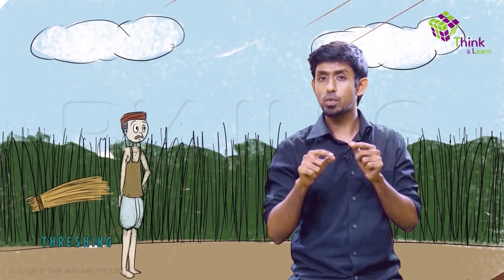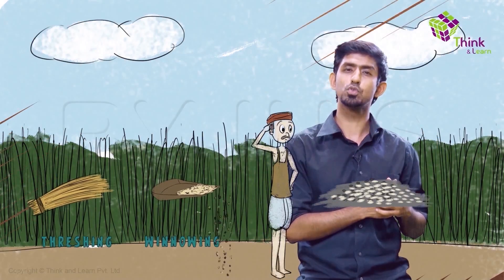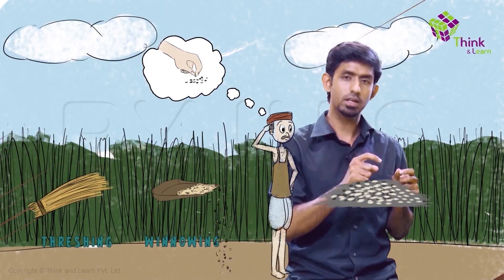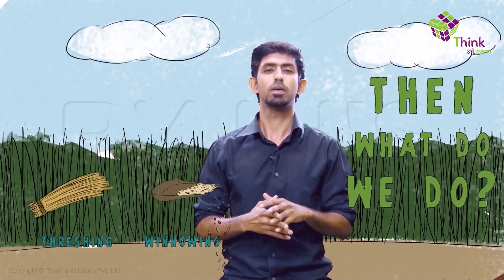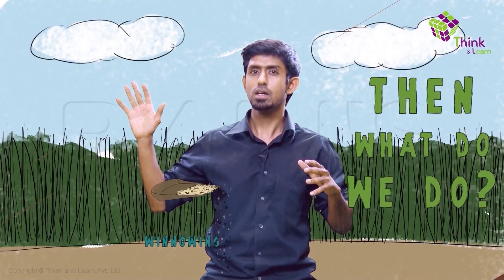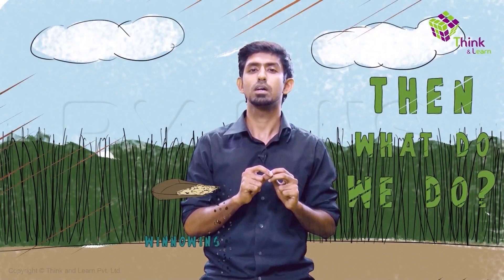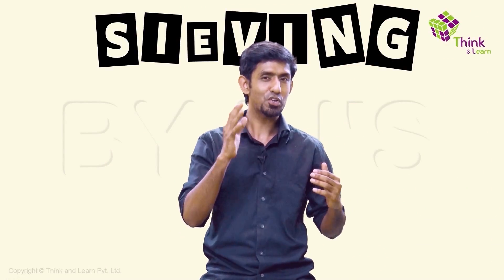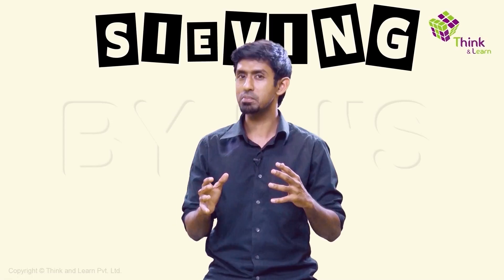Sieving - Separation Of Mixture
Sieving is a traditional and a very easy method of separation since it doesn’t require much of your skills. It is a cheap method as the installation cost is very low. It takes lesser time in comparison to other methods of separation.

This video explains the technique to separate mixtures by the process called sieving.